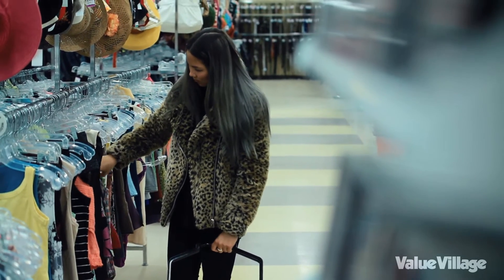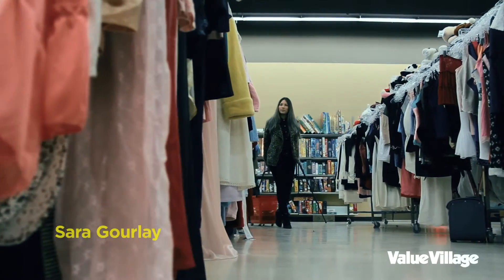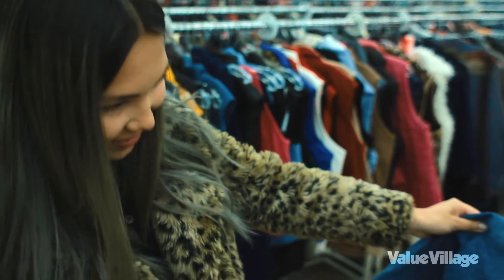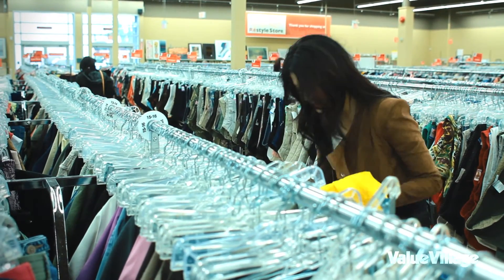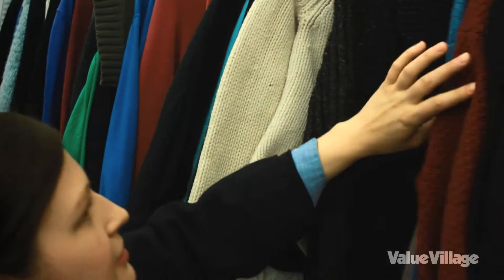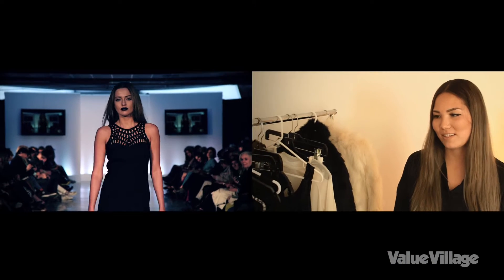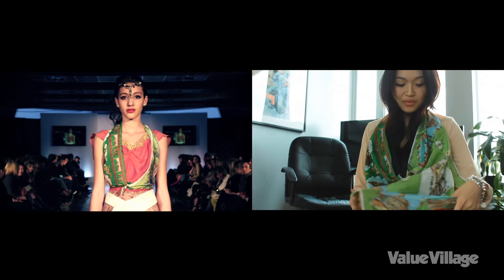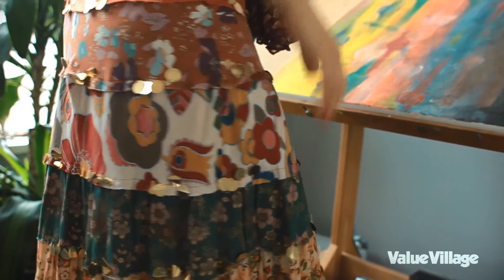Thrift Chic Challenge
Thrift Chic Challenge Season 6: We gave designers $500 to shop our stores then dared them to create a collection using as-is clothing and textiles. Their vision coupled with our items made for some serious catwalk-worthy creations. See how three stylists, Sara Gourlay, Jasmine Zhu and Sandy Joe Karpetz create three collections using thrifted clothing and finds from Value Village for Season 6 of Vancouver Eco Fashion Week.